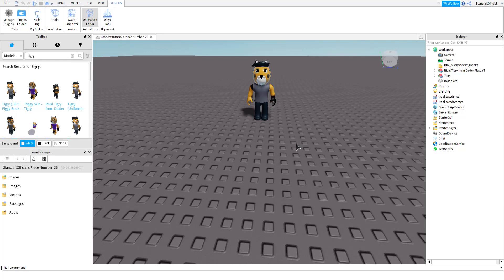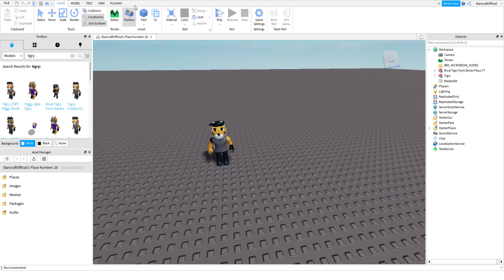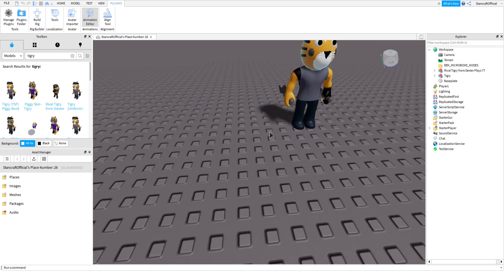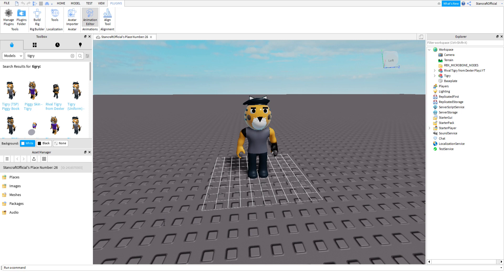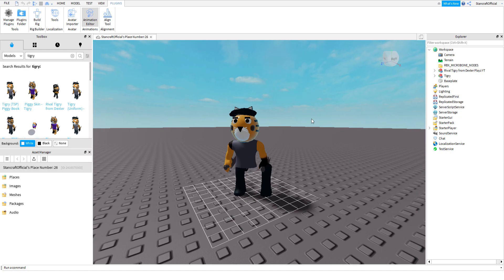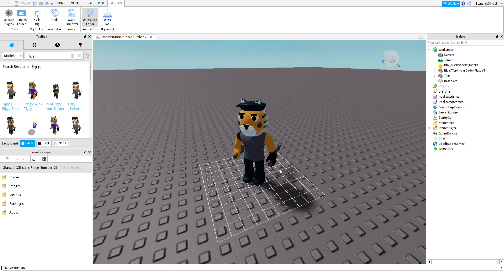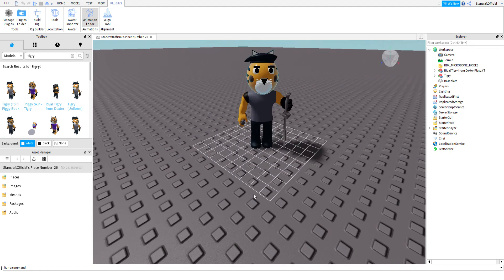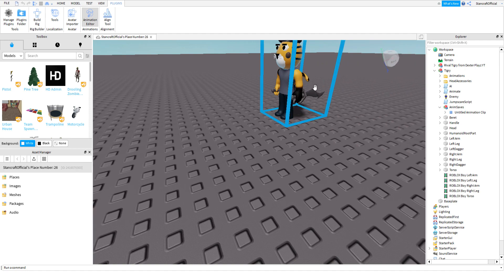HOW TO ANIMATE IN ROBLOX STUDIO 2021! (Read Description)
IF YOU WONDER WHAT I AM TALKING ABOUT WHEN I TALK ABOUT THE “3 dots” and “must change it to 1” basically there is this thing that comes on your screen and you have to do it there. Sorry for the confusion. You’ll see what I mean when u get there.